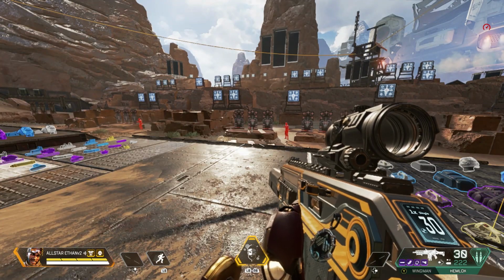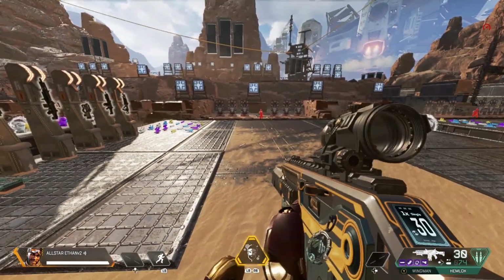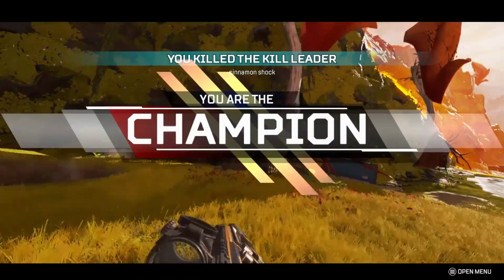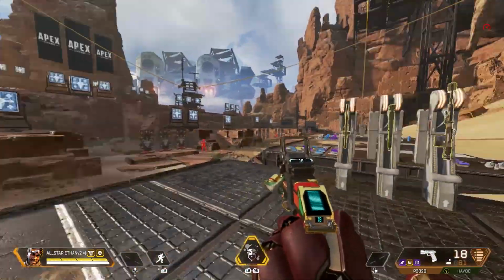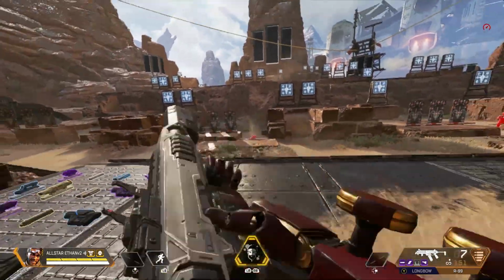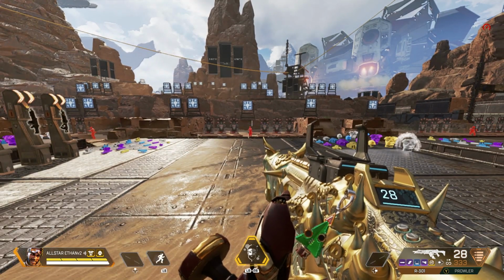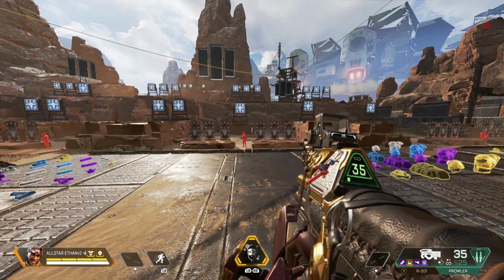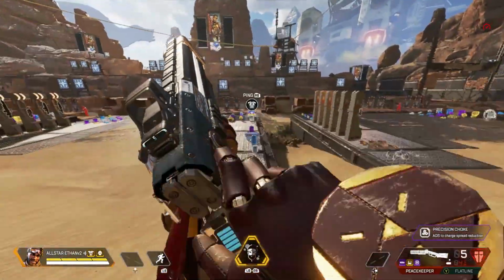TOP 5 WEAPON COMBOS! APEX LEGENDS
I talk through my top 5 weapon combinations on apex legends and guide you on each.